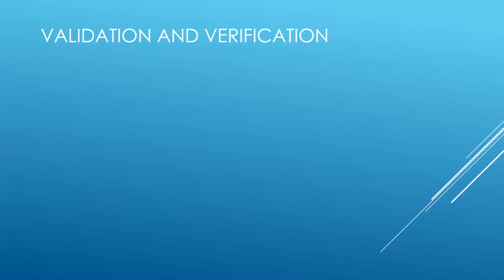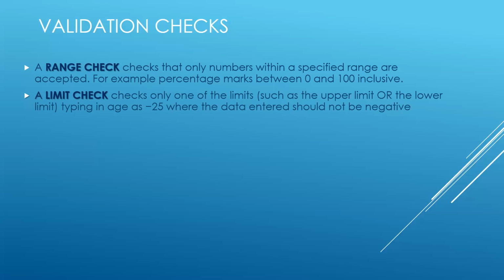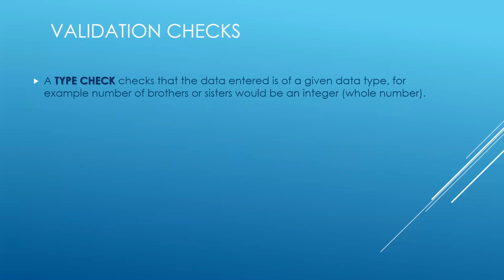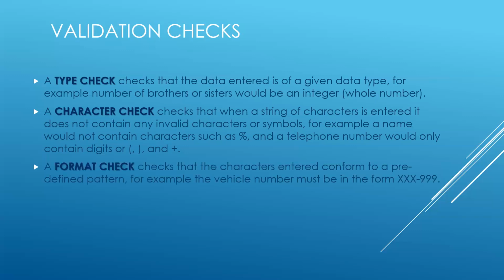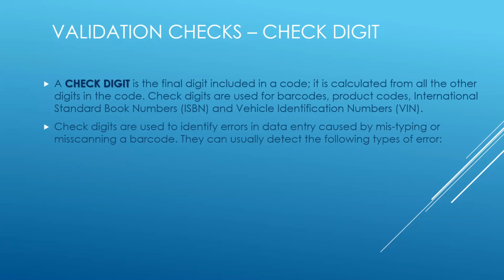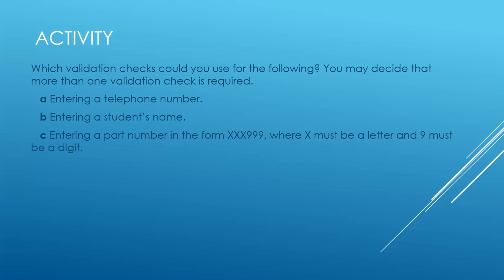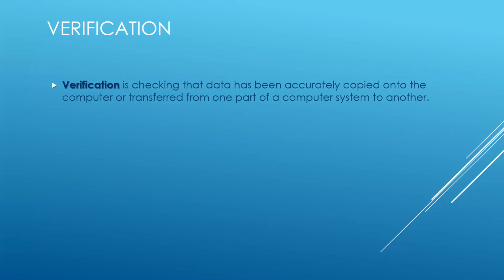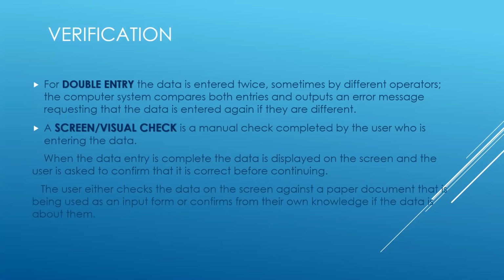7.5 Validation and verification - paper 2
0:00 Introduction
1:50 Validation
2:29 Verification
3:53 Range check
4:55 Limit check
6:00 Length check
7:50  Type check
8:11 Data types
9:27 Character check
11:18 Format check
13:01 Presence check
14:08 Check digit
21:00 Modulo 11
21:30 Verification
22:24 Double entry
23:42 Screen check

The video aims to explain the concept of validation and verification to the students of IGCSE(0478/0984), GCSE, Edexcel, O Level (2210) and A level (9618).

- I start by discussing concepts like demolition, validity, validation, and verification.

- Emphasize the importance of validation and verification in computer science for accepting only valid data meeting specific criteria.

- Describe validation as an automated process and verification as ensuring data remains unchanged during entry.

- Introduce various validation checks: range check, limit check, length check, type check, character check, format check, presence check, and check digit.

- Explain range check, focusing on numerical values within specified minimum and maximum ranges.

- Discuss length check in scenarios of exact and reasonable numbers of characters, citing examples like password length and family names.

- Highlight type check, ensuring data conforms to specified types such as integer or string.

- Introduce character check, ensuring strings contain only valid characters, using examples like names and telephone numbers.

- Explain format check, emphasizing predefined patterns for data entry like vehicle numbers or date formats.

- Discuss presence check, stating essential fields should never be left blank, using examples like email addresses during online transactions.

- Introduce the concept of a check digit for error detection during data entry, especially for codes like barcodes and ISBNs.

- Conduct an interactive activity, asking for identification of suitable validation checks for scenarios like entering a telephone number, a student's name, and a part number.

- Define verification as checking whether data has been accurately copied or transferred within a computer system.

- Introduce two verification methods: double entry (entering data twice) and screen/visual check (manually comparing data on the screen with the original document).

- Encourage watching related videos on data types, check digit calculation, and types of test data.